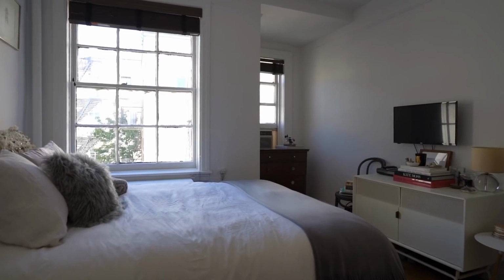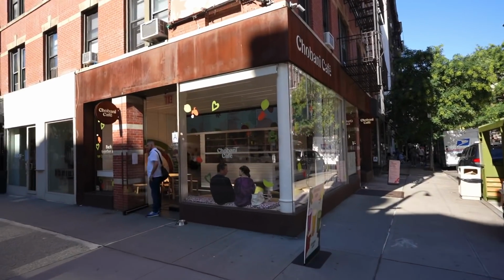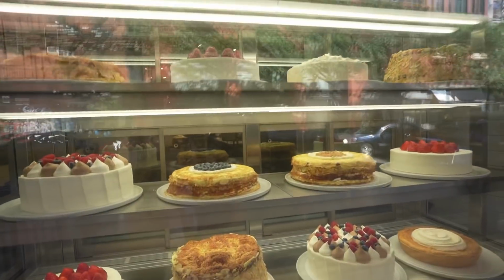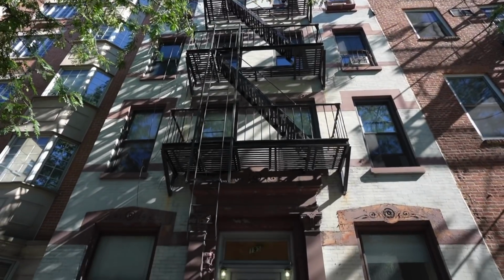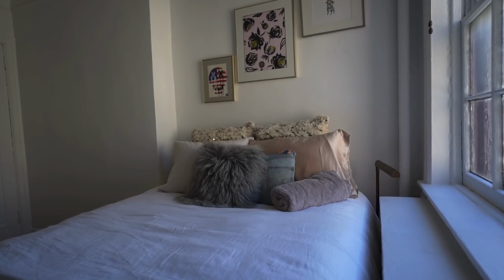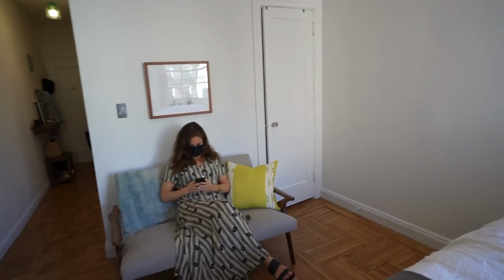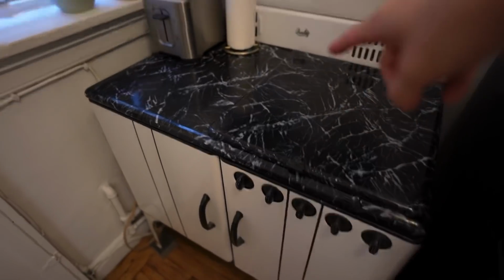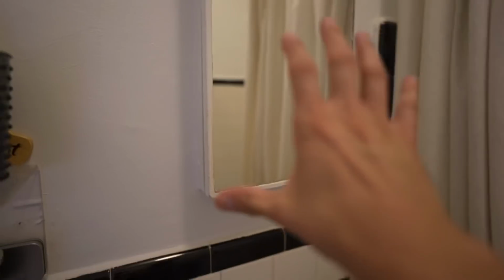This Tiny NYC Apartment Seems Perfect... But There's A Catch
This Super Tiny NYC Apartment is really cool, and it's in Soho one of Lower Manhattan's Most Popular Neighborhoods.  There's no way you can get a cheaper place than this downtown, and the unit itself has some secrets that make it totally useable in ways more modern apartments never will be.  Check out this Soho NYC Apartment Tour and let me know what you think about this tiny apartment that, in my opinion, has some serious potential.

*Measure Apartments With My Laser Tool

*EVERYTHING i use to film & edit my videos:

[Camera] [Lens]
[Lights] Great news!